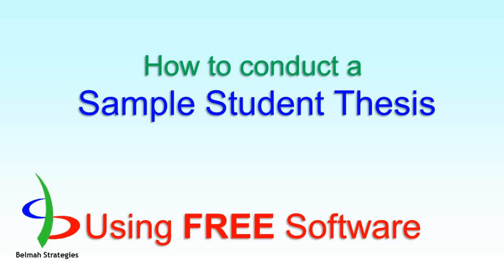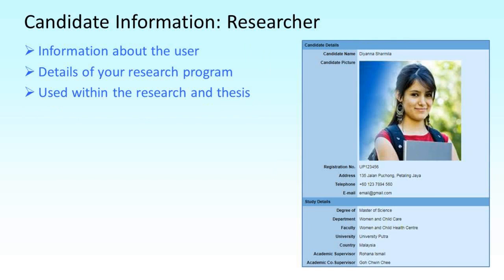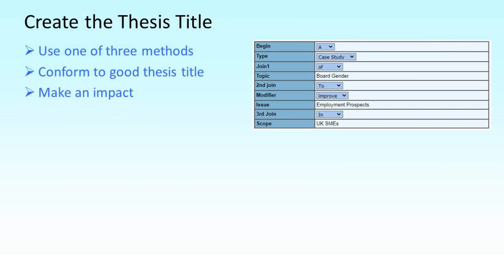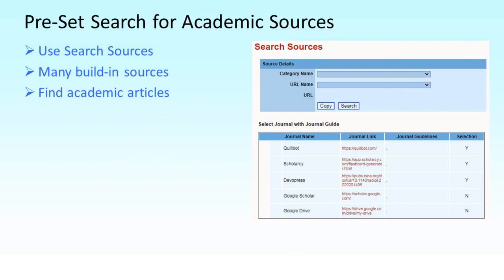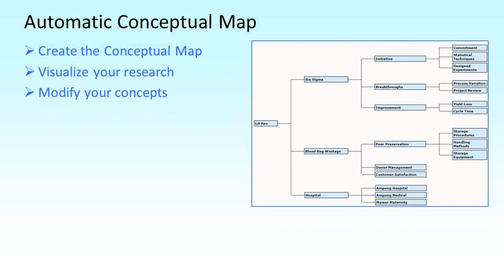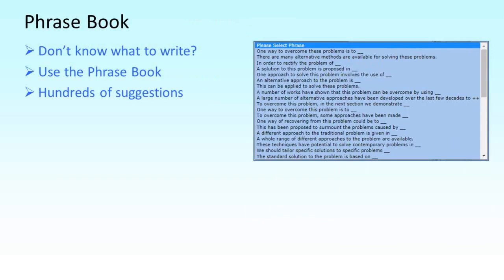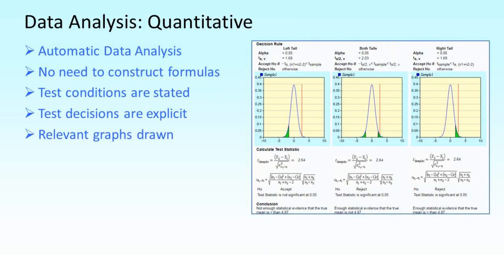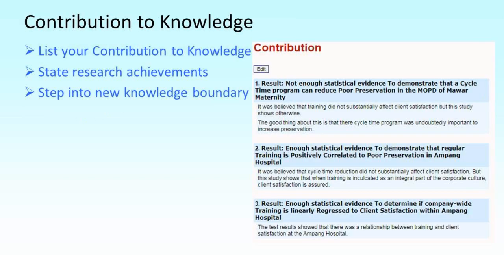Sample Student Thesis using AsterWrite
AsterWrite is a powerful software that guides researchers (students and staff) to write Proposal, conduct Research, and write theses or publish journal Papers as described

This video shows how you can use the many features of AsterWrite to help you conduct good research systematically.

00:51 Candidate information
1:54 Create your thesis title
02:47 Search strings
03:25 Systematic Literature Review
04:50 Research question
05:33 Data collection
05:42 Data analysis

How to complete your master's, or doctorate research and thesis writing using AsterWrite software. Your Master s or Doctorate program is a significant aspiration in your life. It costs you a lot of money and time. It takes several years of committed endeavour to reach your aspiration. It is the journey of your life. Many students drop out due to various problems. In this video, see for yourself, what it takes to complete your program. Prepare your journey, and reach your destination, in the best possible way - with AsterWrite.

AsterWrite uses a Project Management approach for your Progress Schedule. You can plan your schedule, keep to timing and Graduate-On-Time. AsterWrite guides you to search for academic sources in a very efficient way. Use the Search Strings feature to include Topic, Issue and Scope of interest. Limit the Sites and Filetypes to build the Search String. Copy the Search String and paste it into search, e.g., Google Scholar. Academic sources of interest can be collated in the Reference. Download all useful References and save them to your project. Collate the References and use them to generate Citations.

Data Analysis can be Quantitative or Qualitative. Here, the results of a t-test are displayed 1-sided left, 2-sided, and 1-sided right. Formulas are built-in with test conditions and test decisions.

Go further to Publish your Research Paper. There is another module that helps you to Publish Papers.